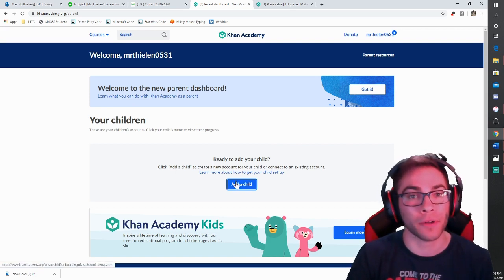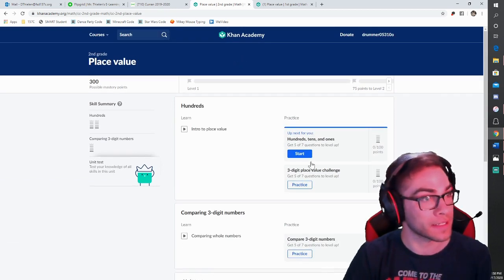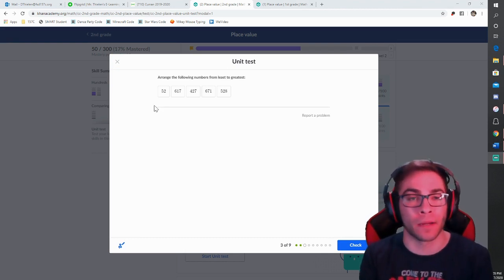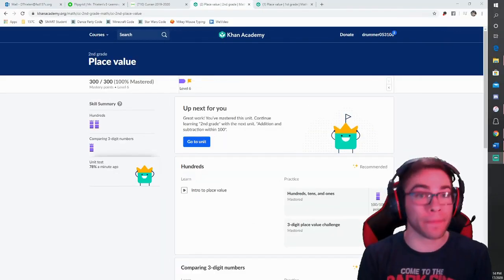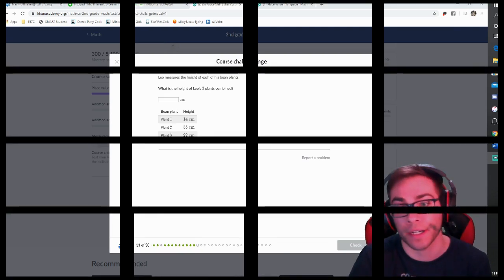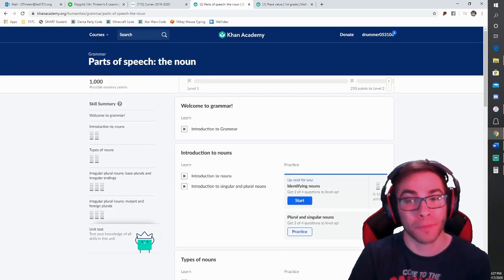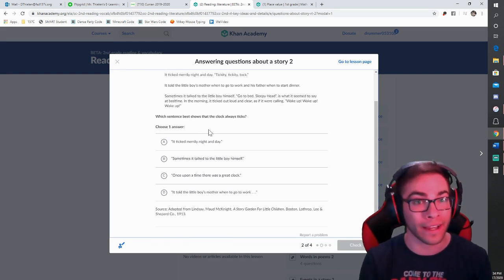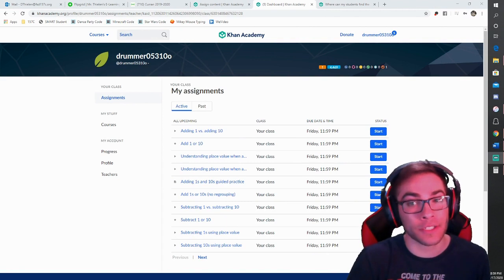Khan Academy - Parent and Student Tutorial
This video will walk parents and students through EVERYTHING they need to know about using khan academy. We'll discuss creating an account, tracking student progress as a parent, moving through content quickly as an individual learner, and much more! Get ready to get smart, real quick!